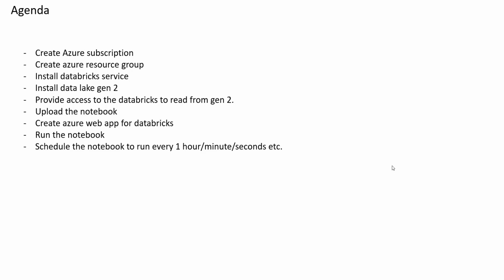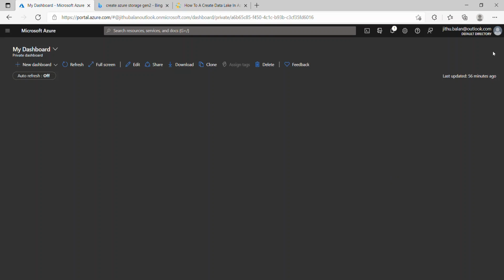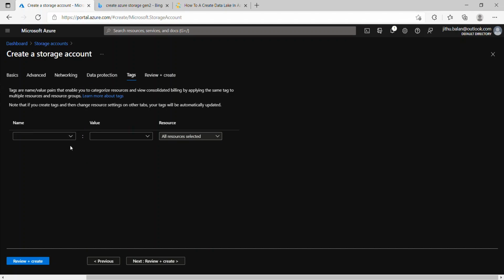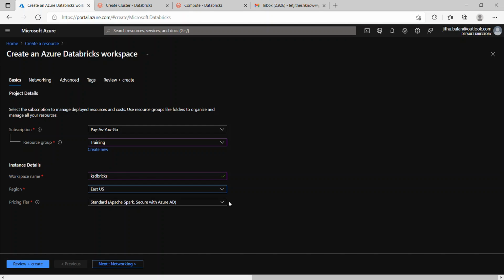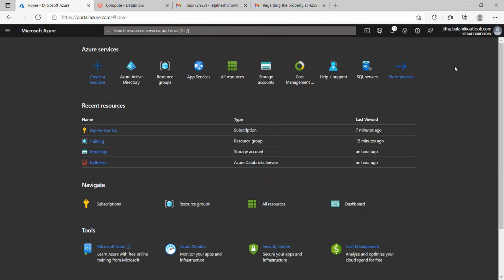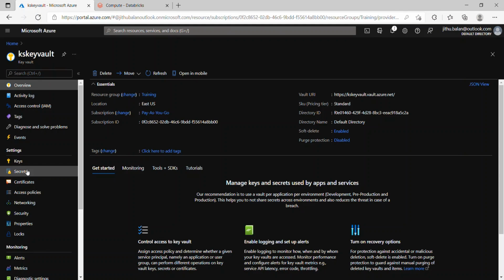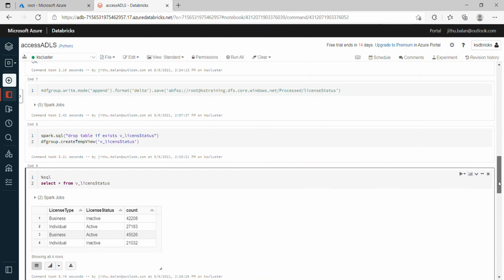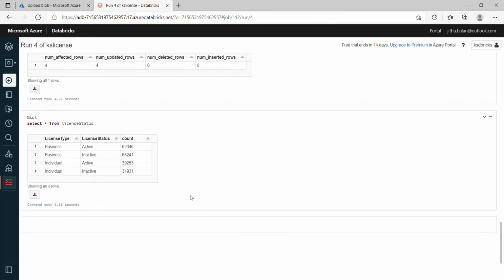Schedule azure databricks notebook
this video talk about installing the databricks service in azure cloud, connect databricks to azure data lake gen 2 and pull the data , transform it and also schedule the notebook.